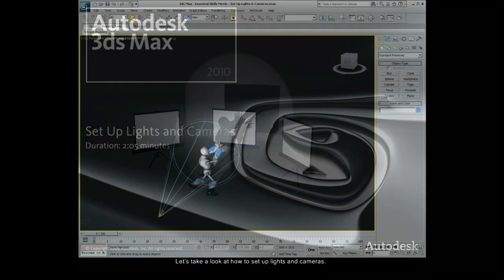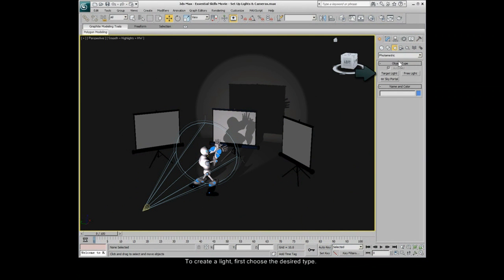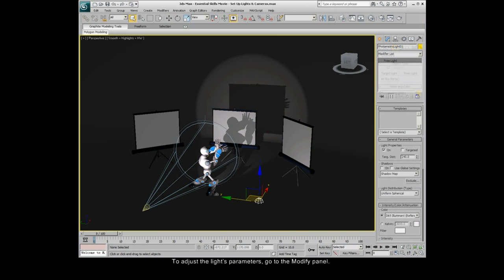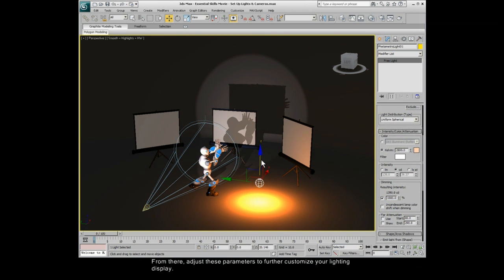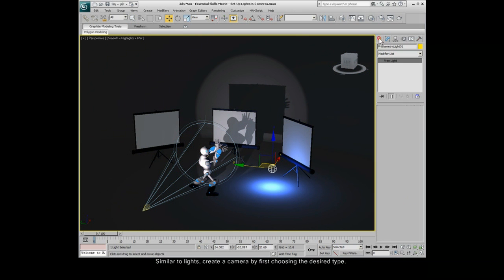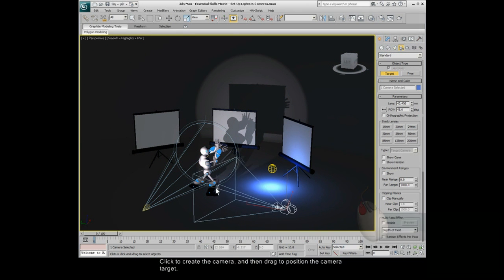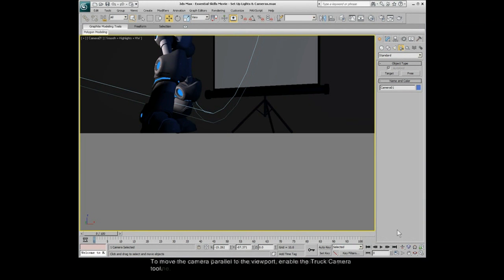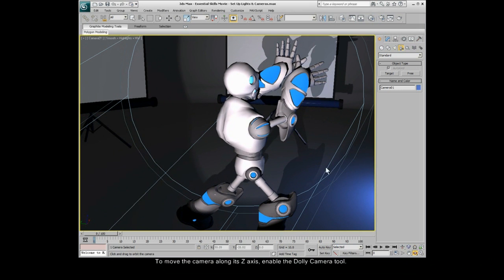3DS Max 2010 - Setting Up Lights/Cameras (5/6) [HD]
The 3DS Max 2010 tutorial for setting up lights and cameras in a scene. Property of Autodesk.